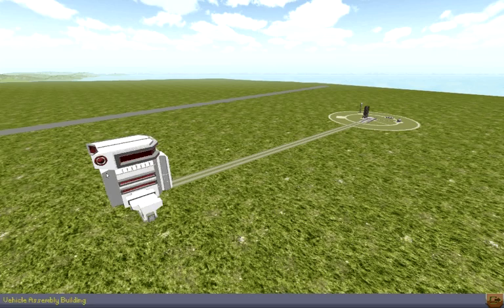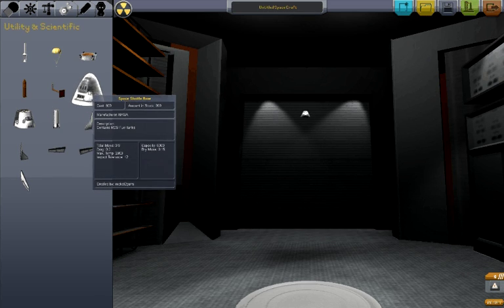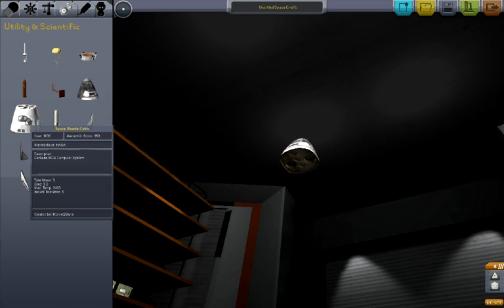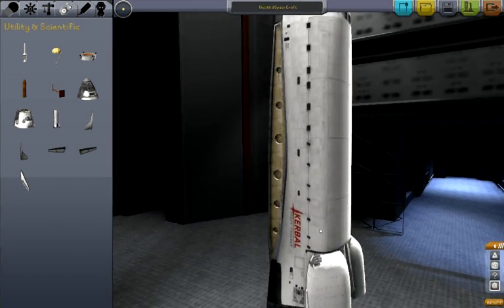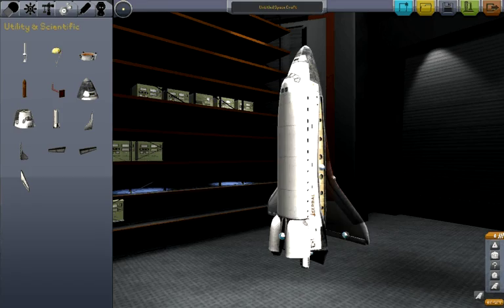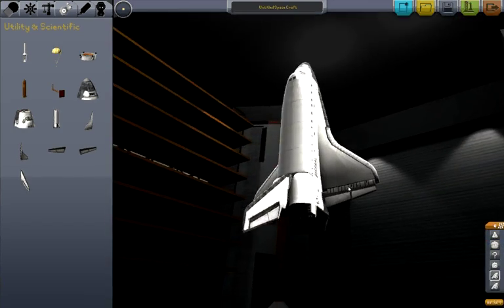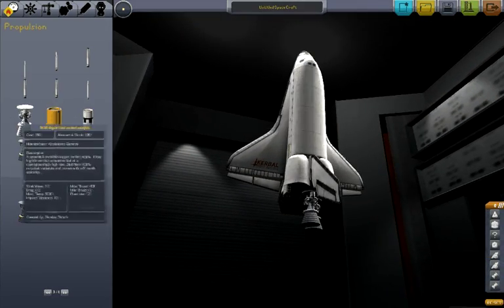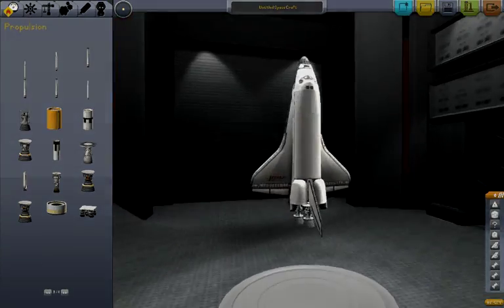Component Space Shuttle Outline (KSP)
A first look at constructing the Component Space Shuttle mod for the Kerbal Space Programme (KSP) game.